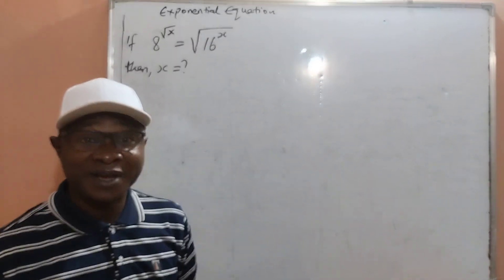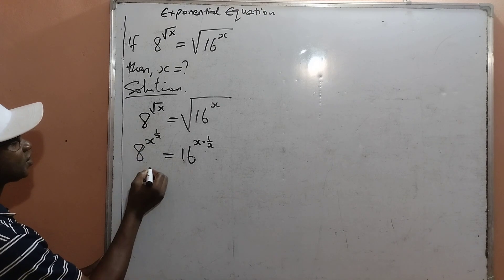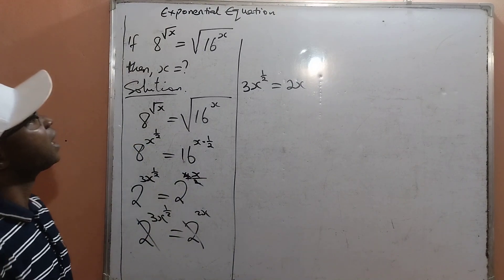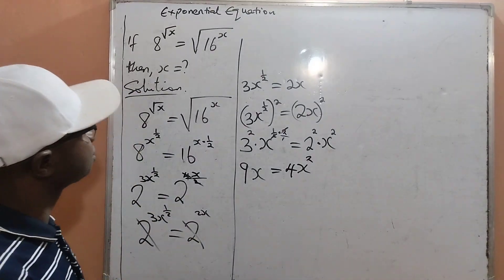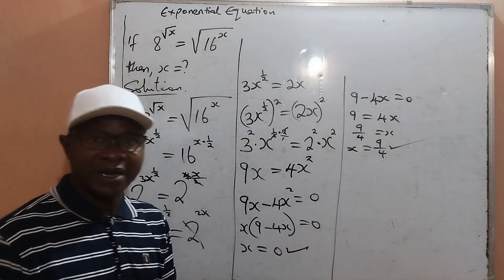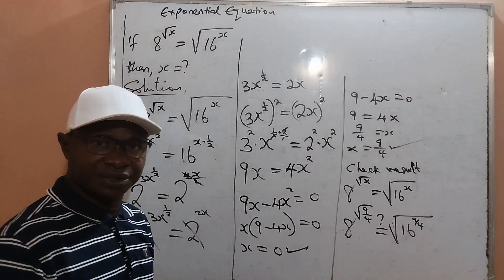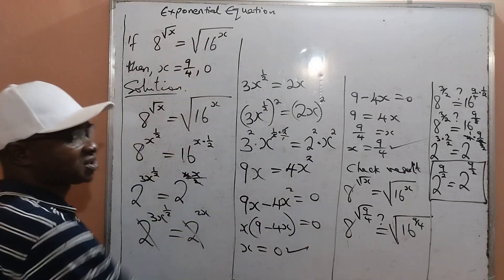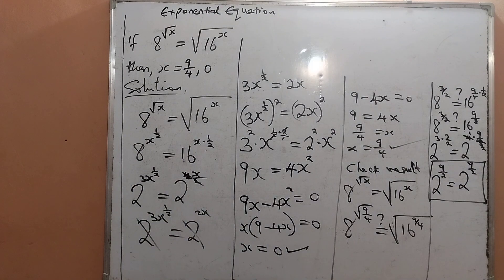How You Can Solve This Exponential Equation Easily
Learn